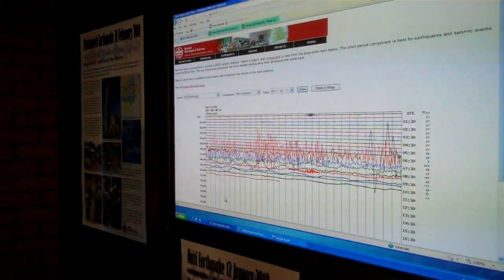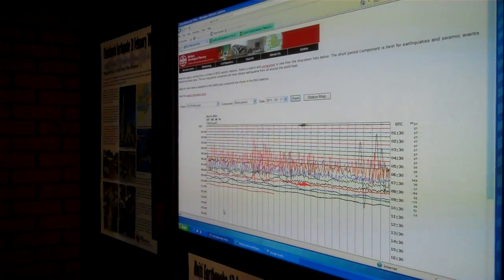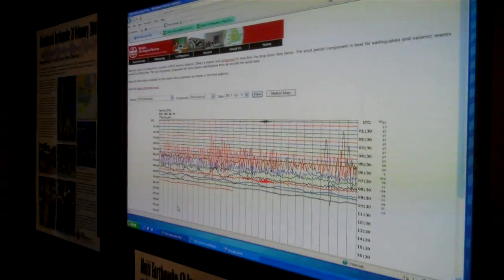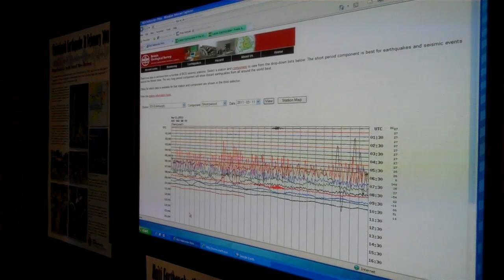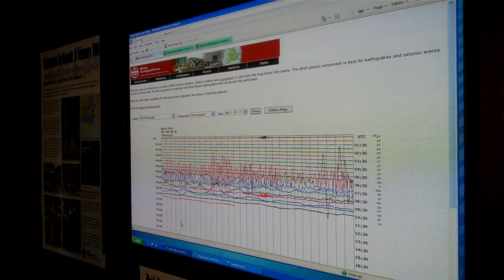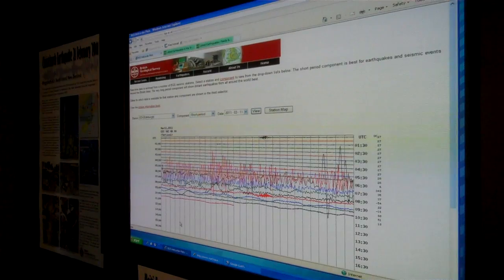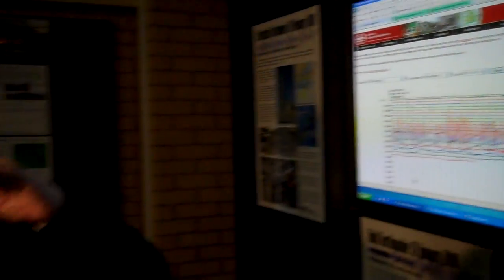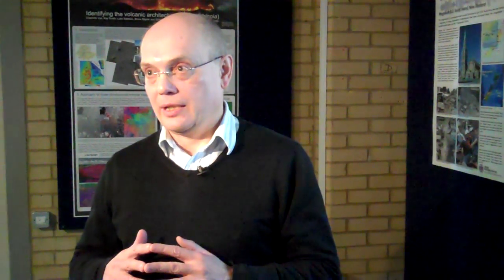Japan 8.9 Mw earthquake 11 March 2011 | How we record earthquakes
Dr David Kerridge, BGS, explains how we recorded the recent earthquakes in Japan. The seismic waves take about 10-12 minutes to arrive from their source off the coast of Japan.